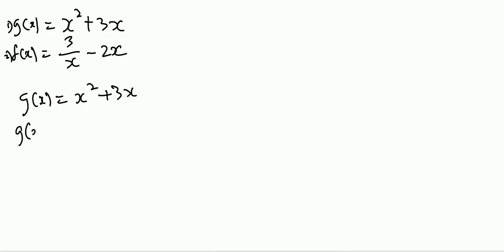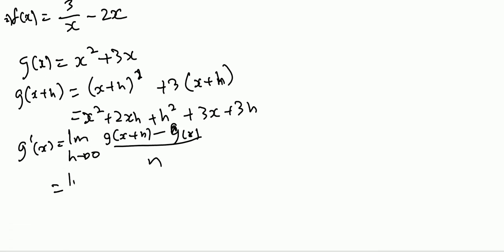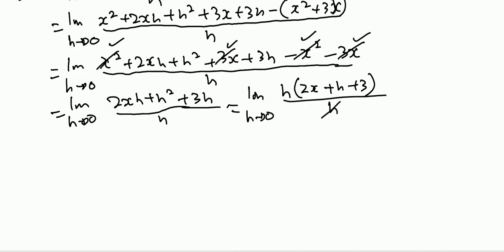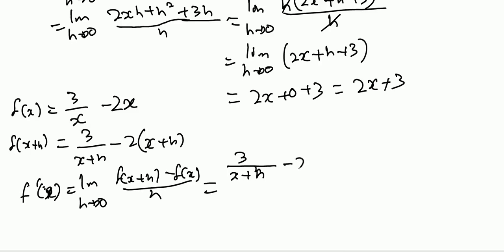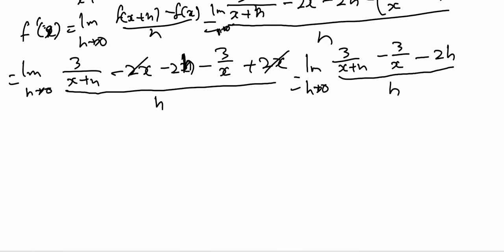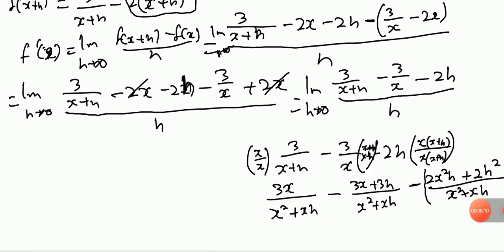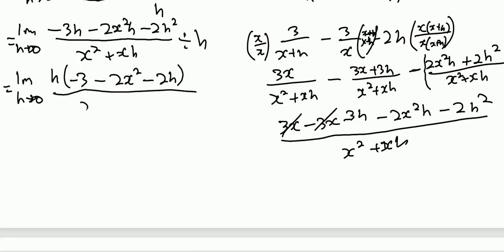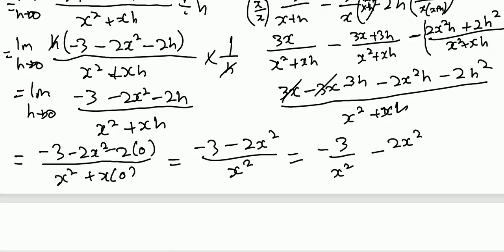First Principle 4